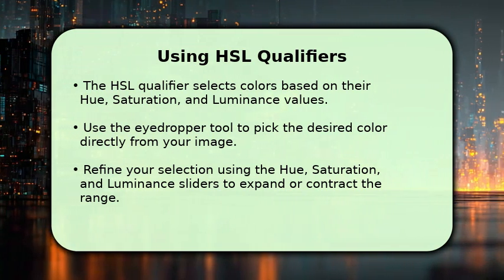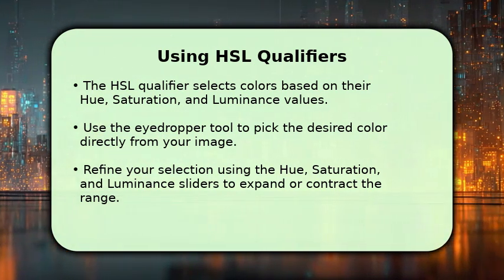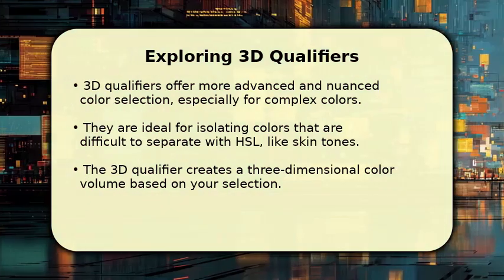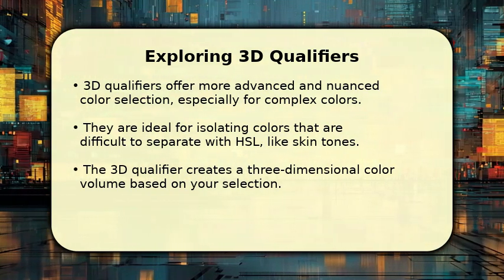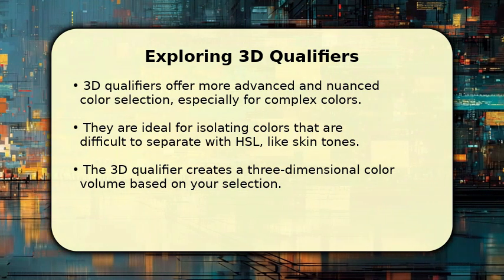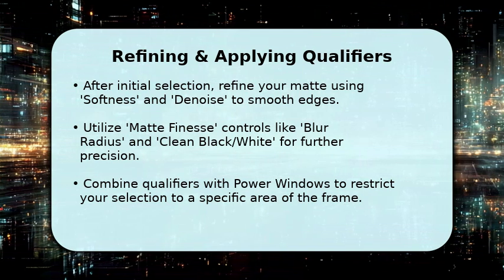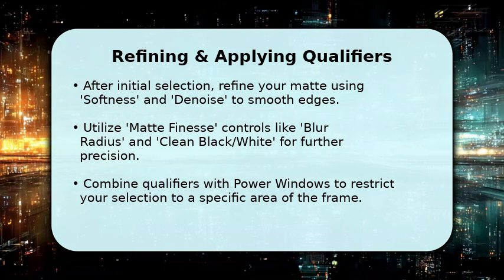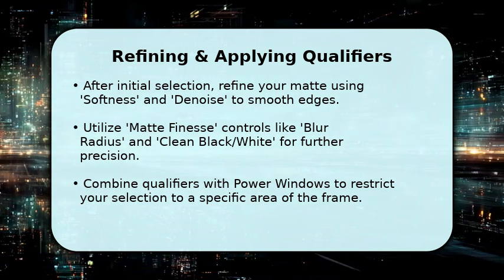How to Use Qualifier in DaVinci - Full Guide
▸ :^) Unlock the full potential of your video editing with this comprehensive guide on using qualifiers in DaVinci Resolve. This in-depth tutorial is perfect for anyone looking to elevate their post-production skills, from beginners to seasoned editors. You'll learn exactly how to master precise color selections, isolate specific colors, skin tones, or luminance ranges, and apply targeted adjustments for stunning visual results. Discover various qualifier types, understand best practices for refining your selections, and integrate these powerful tools into your overall color grading and correction workflow. Achieve a cinematic look and gain unparalleled creative control over your footage. Enhance your video projects and transform your raw clips into professional-grade masterpieces with this essential DaVinci Resolve technique, making your edits stand out. Tags: DaVinci Resolve, qualifier tutorial, color grading, color correction, video editing, post production, Resolve guide, advanced selection, creative control, luminance key, chroma key, video effects .